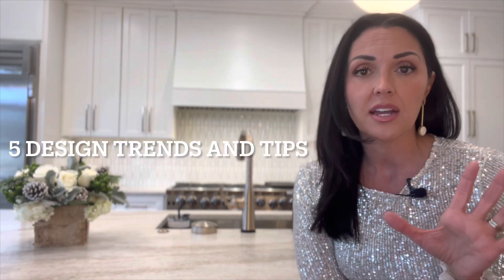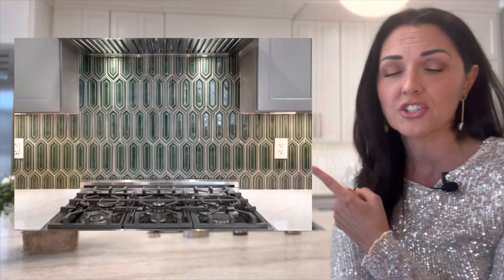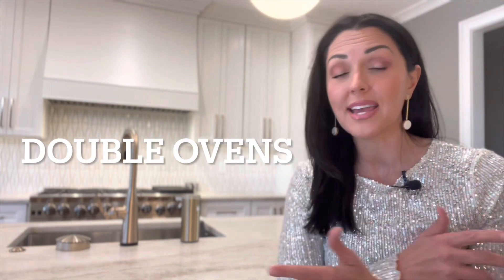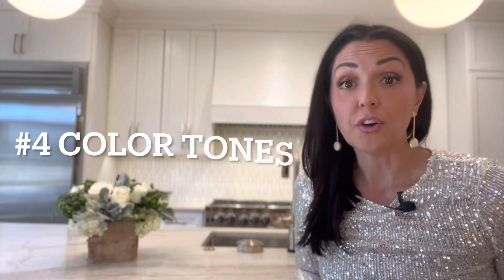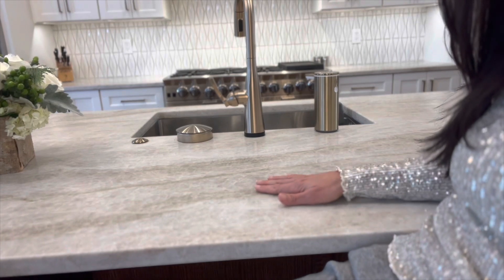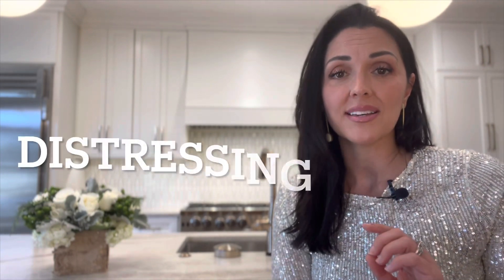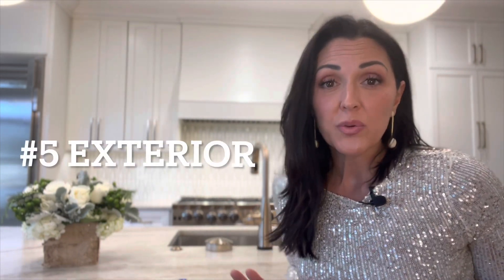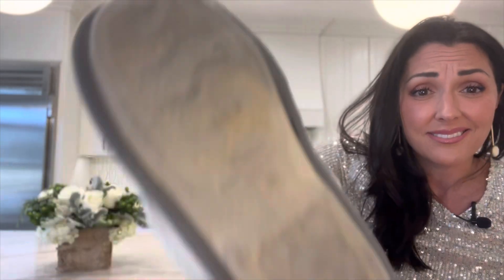Popular Home Remodel Trends that Won't Last! Home Renovation Trends 2023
2023 Top 5 design trends & tips during home renovations. Natalie with Design Build Sell shares her forward thinking (trend setting). She also addresses 5 Mistakes to avoid when renovating your home. From kitchen to bathroom to exterior designs, Natalie covers the must know home renovation trends heading into 2023.  DBS is once again keeping you current.